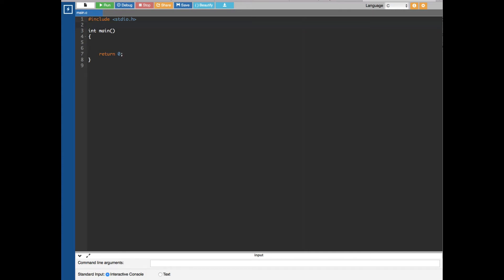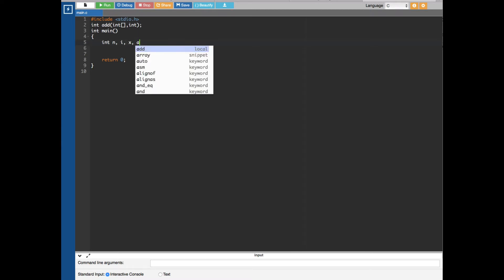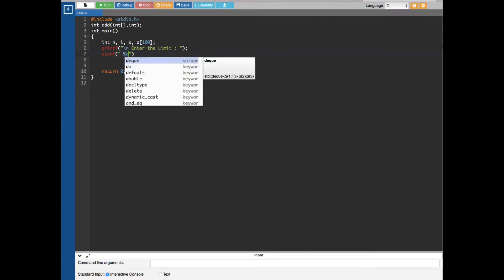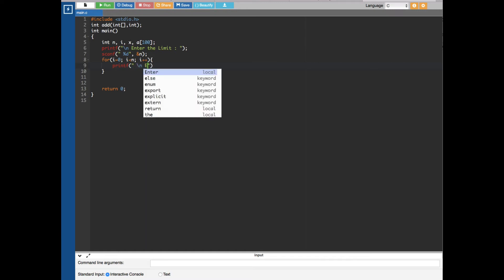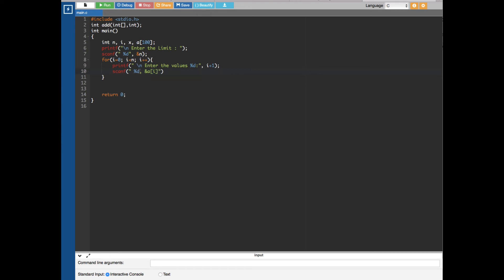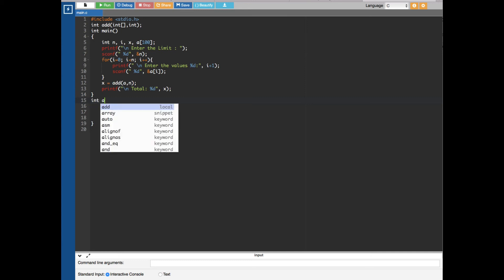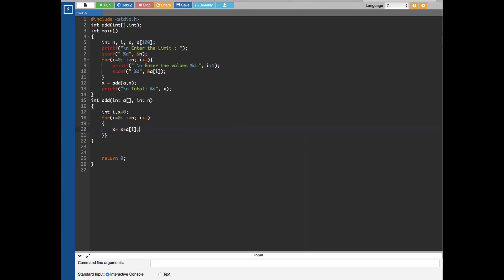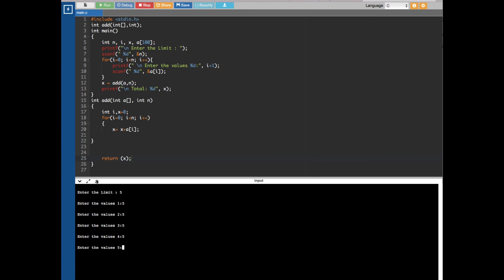Passing array Values Through Function in C Program